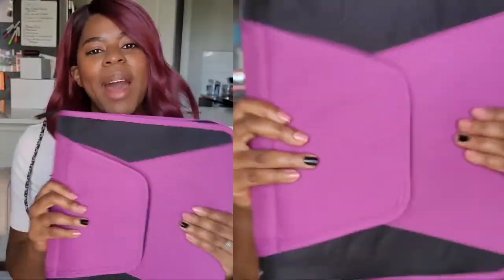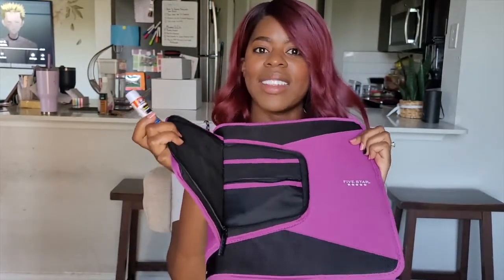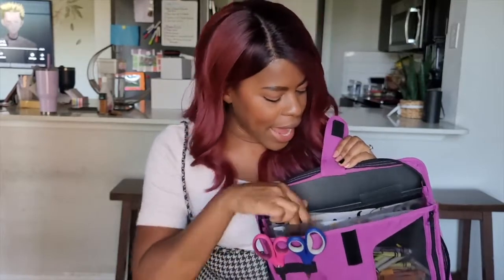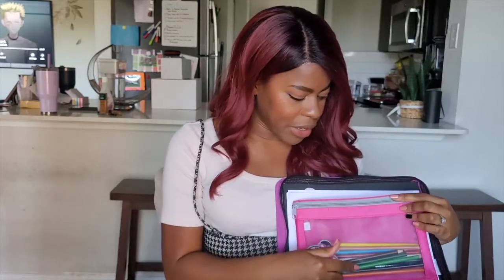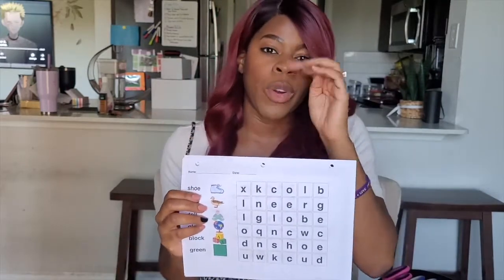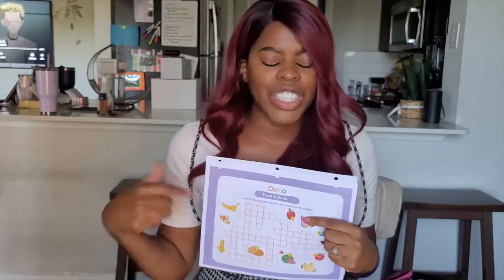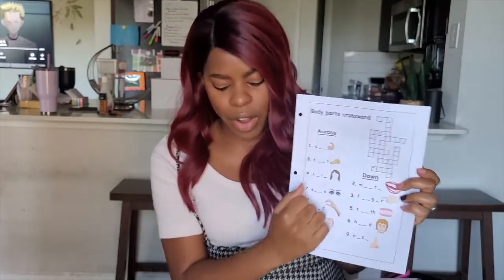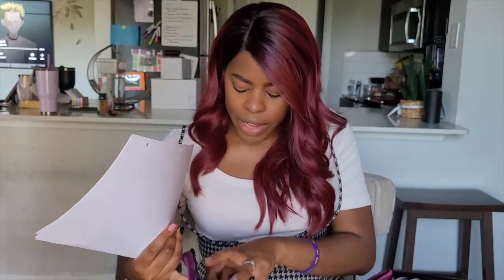Kids Activity Binder for Road Trips | Meet the Alexanders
Need a way to entertain your kids on the road? Check out this Kids Activity Binder for Road Trips video and let me know what you think!